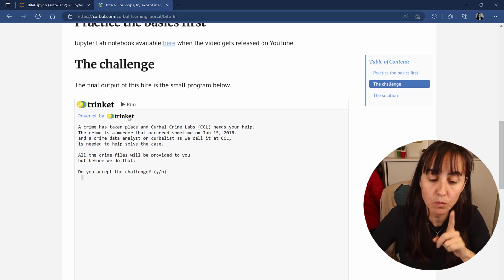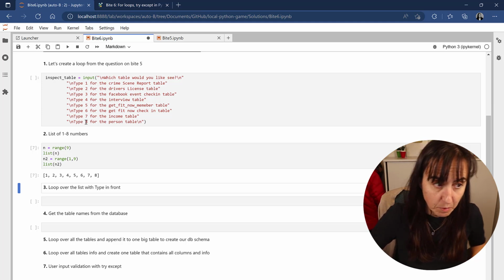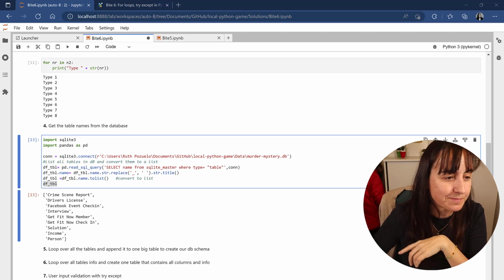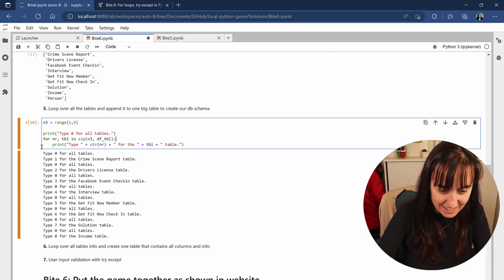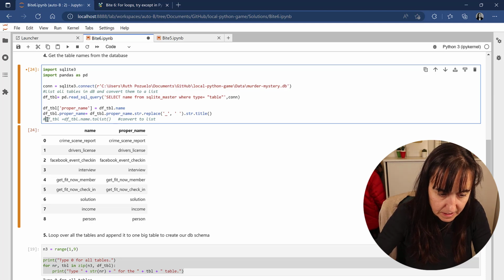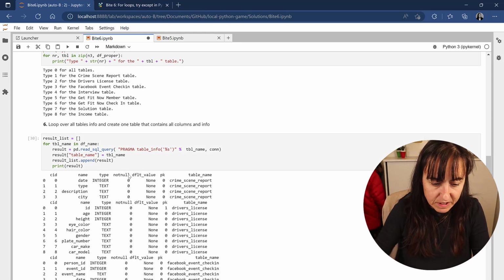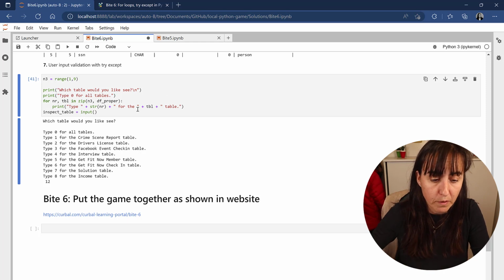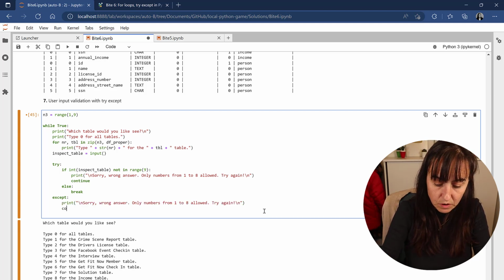Bite 6: Loops and error exceptions in python | Python mystery game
In this Bite we are going to learn:

1. Learn how to do for loops in python
2. Copy and format columns in pandas
3. Loop and append tables in pandas
4. Try except to catch errors in python